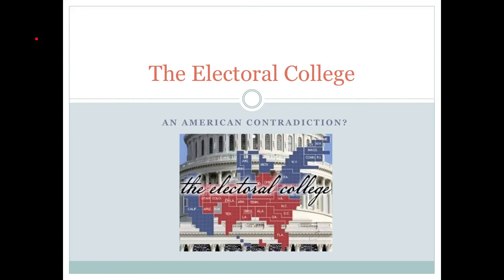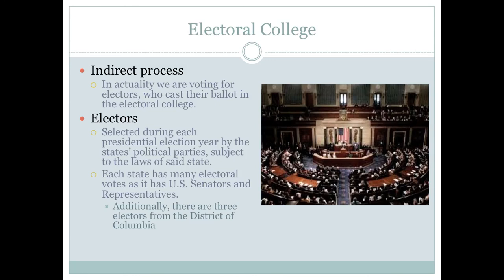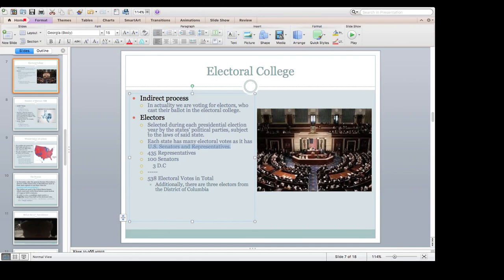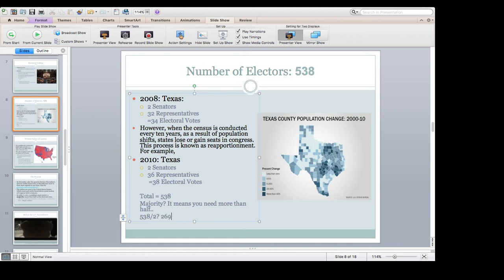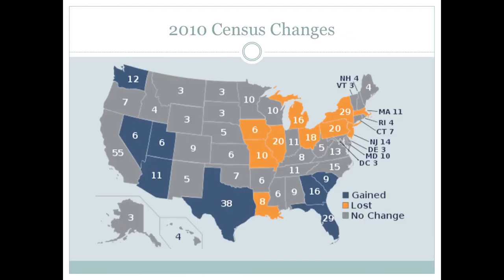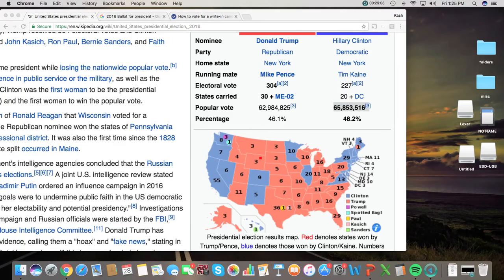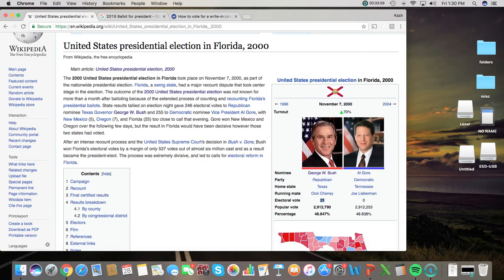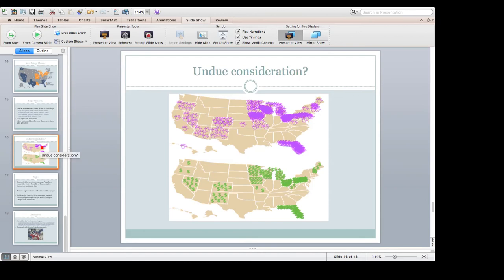The Electoral College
The Electoral College discussed.